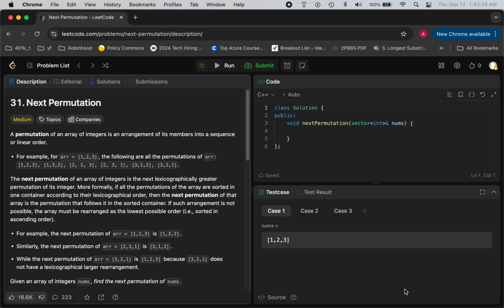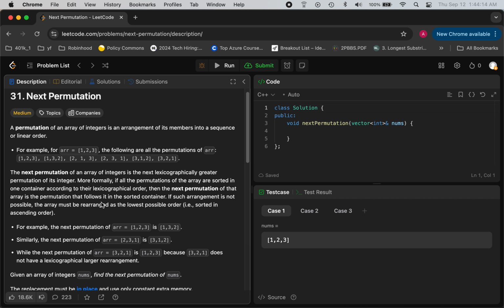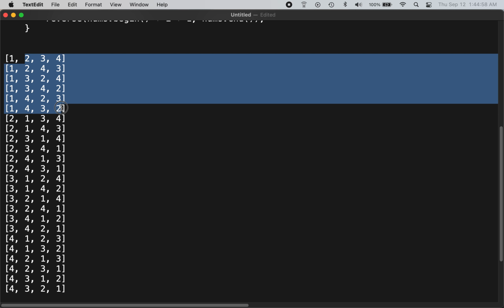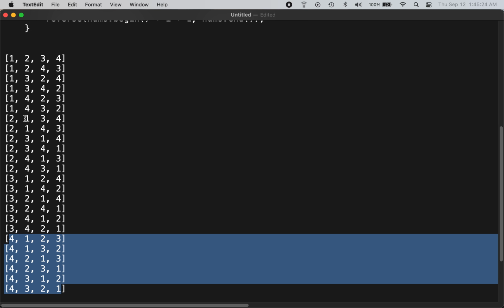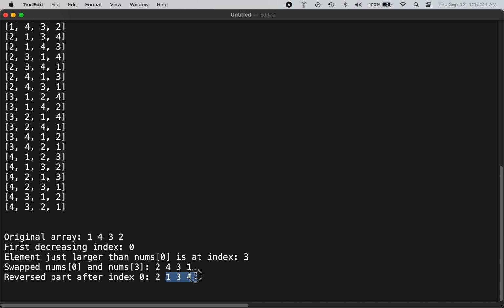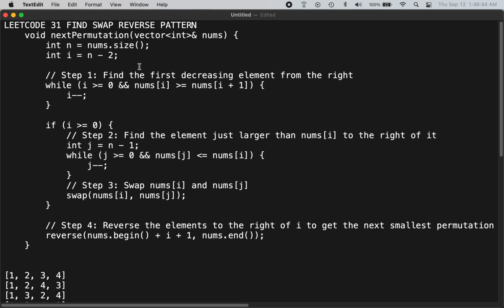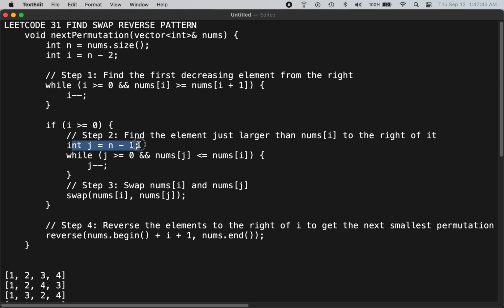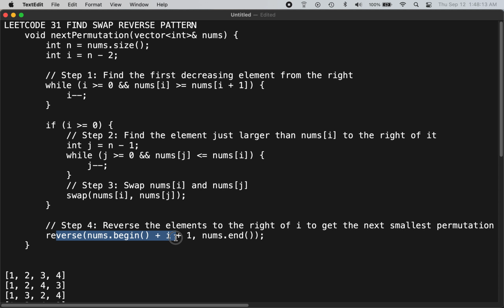LEETCODE 31: FIND SWAP REVERSE PATTERN : NEXT PERMUTATION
LeetCode Problem 31, "Next Permutation," asks you to rearrange a list of numbers into the lexicographically next greater permutation of numbers. If such a permutation is not possible (i.e., the array is sorted in descending order), the function must rearrange it into the smallest possible permutation (i.e., sorted in ascending order). The goal is to modify the list in-place, requiring minimal additional memory. The solution involves finding the rightmost element that can be increased, swapping it with the smallest element larger than it, and then reversing the remaining elements to get the next permutation in lexicographical order.